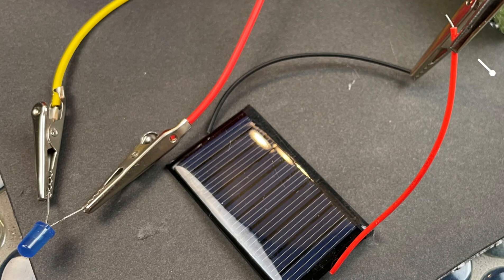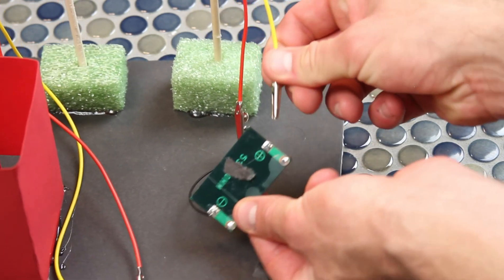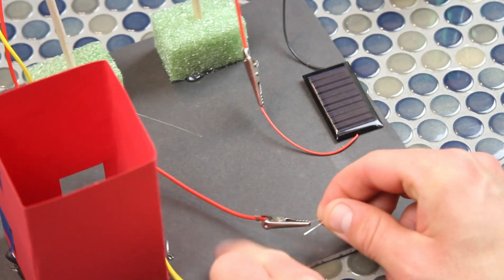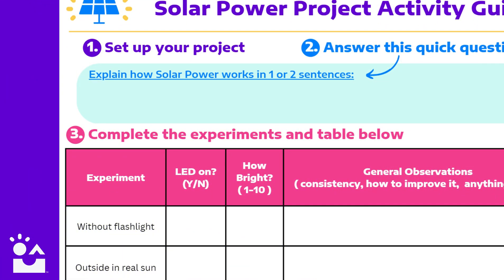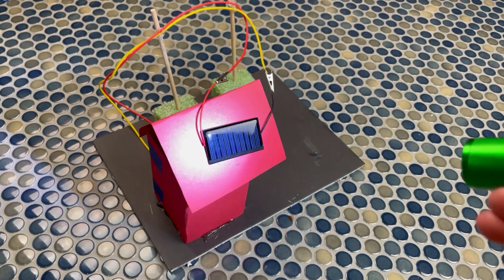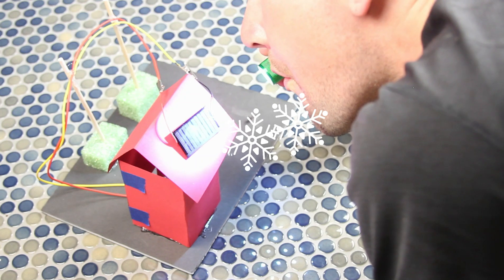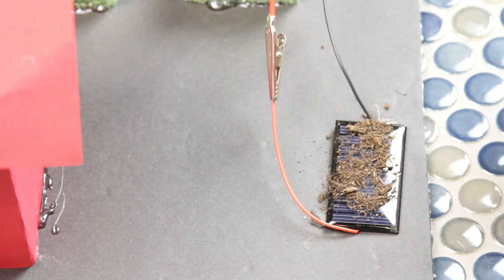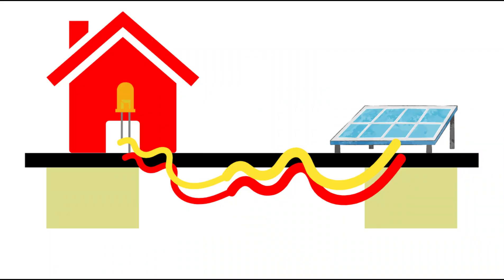Solar Energy - Testing & Evaluation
Tune in to see how to put your Solar Panel project to the test!